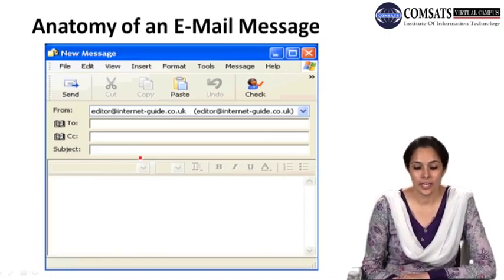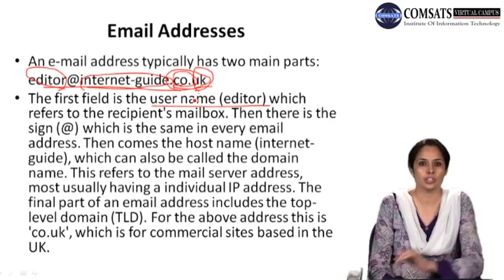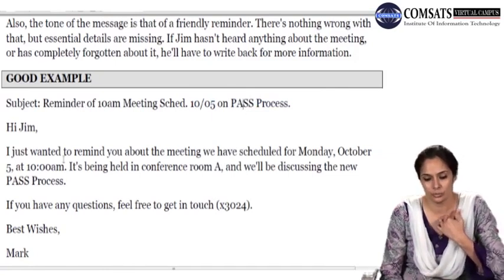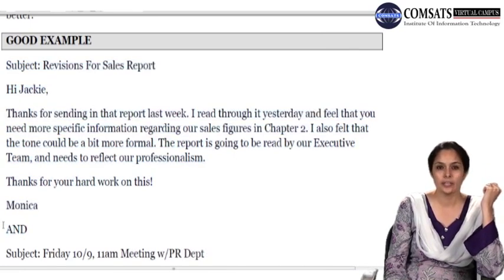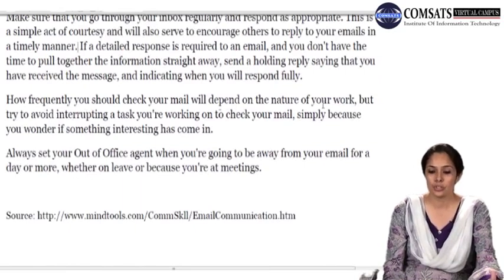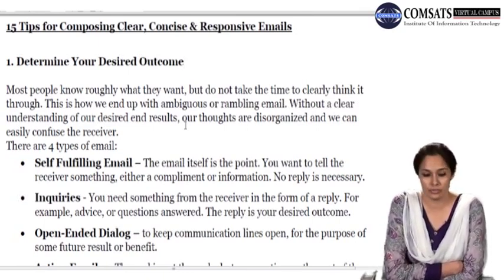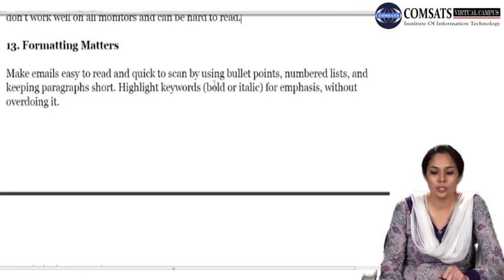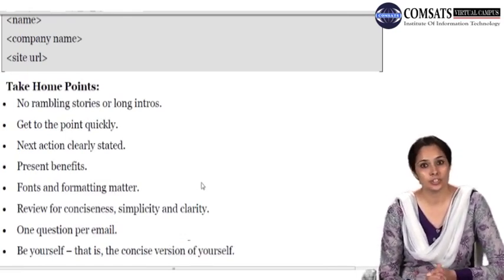English Comprehension and Composition HUM100 LECTURE 25